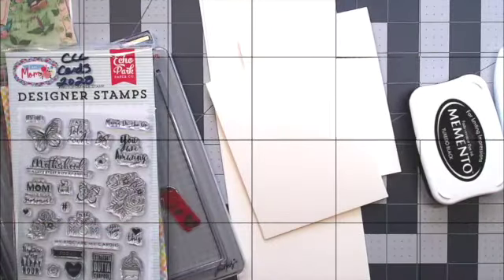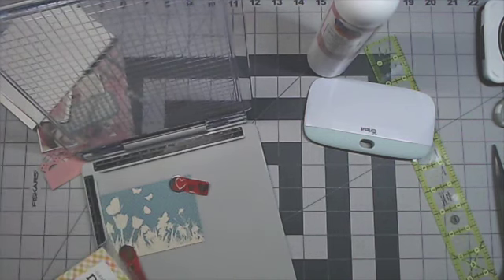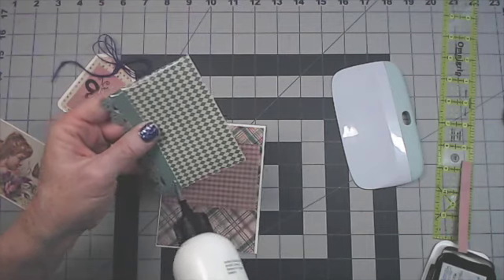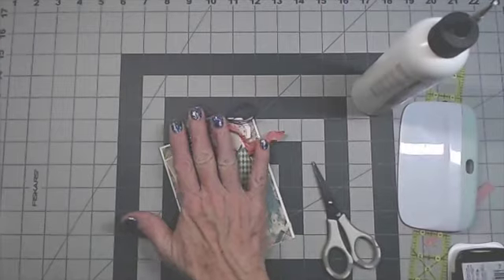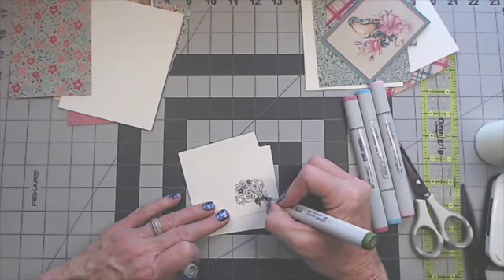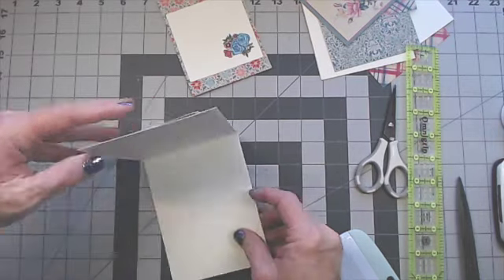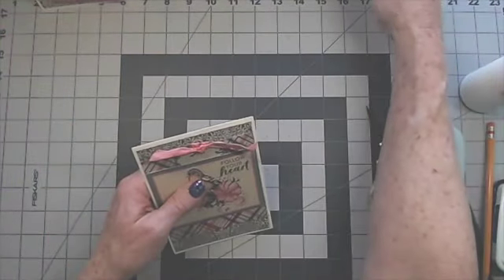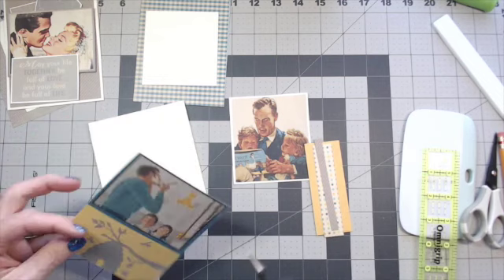Authentique Calendar Cards How to Video #2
In this video I share how I make A2 cards out of designer paper scraps that are flat enough for mailing.  This is Video #2 of an ongoing card how to series for 2020 with cards made for each quarter. These cards are for April, May & June.  The next video should be available in early or mid June.